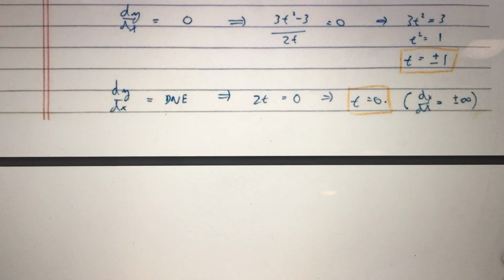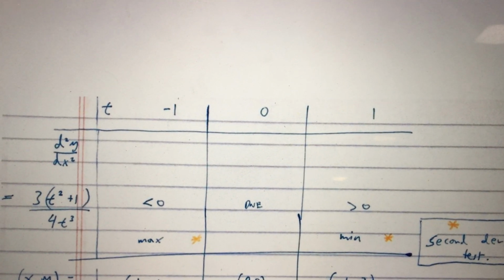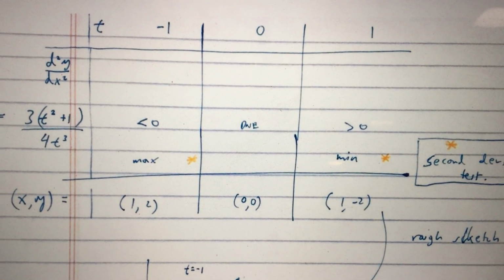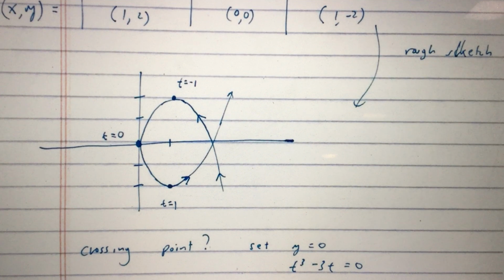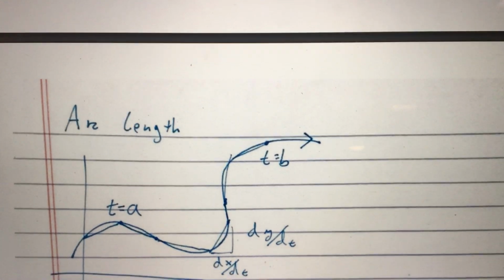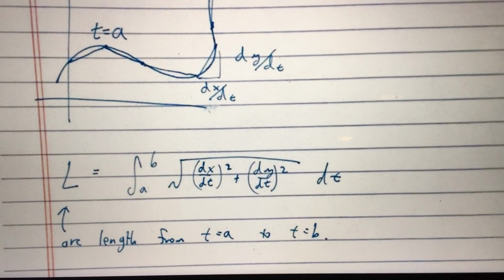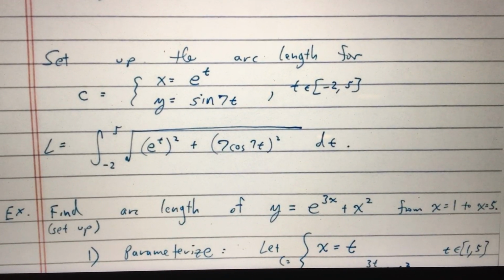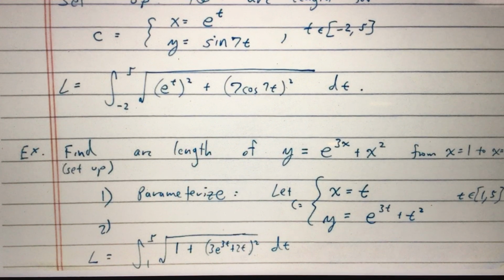calc 2 day 34 part 2